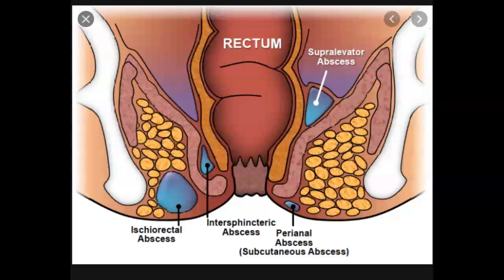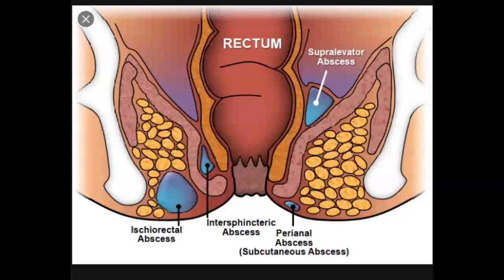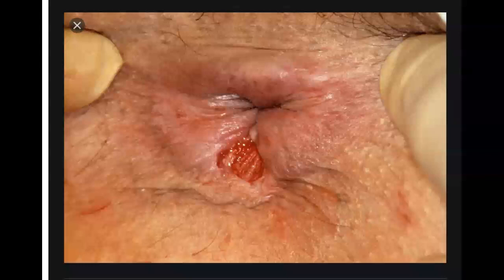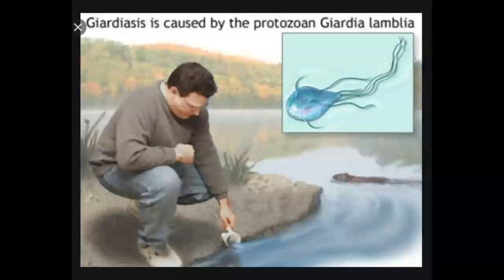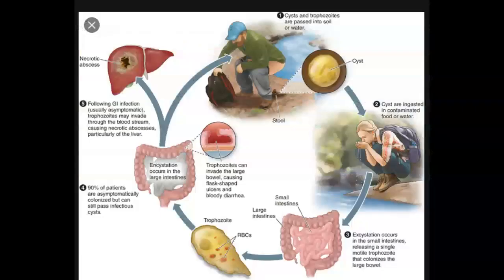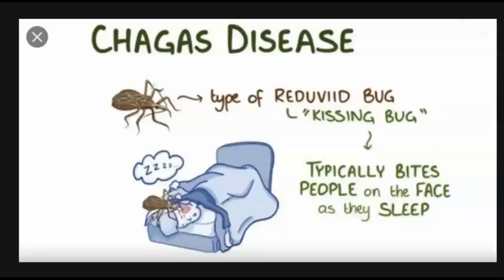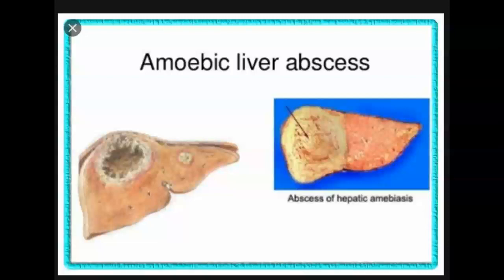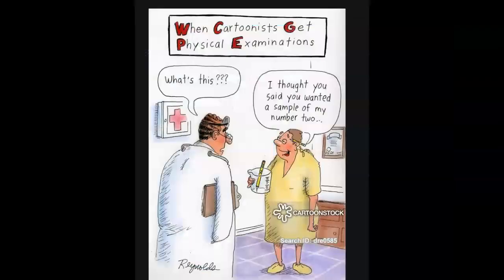Anal abscess fissure fistula parasitic infection